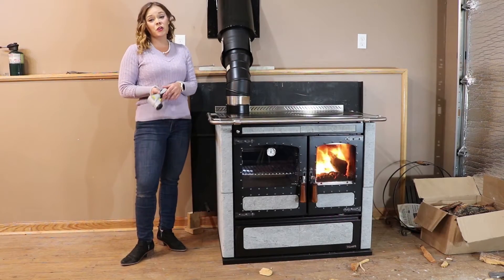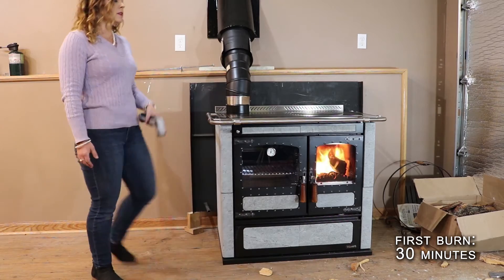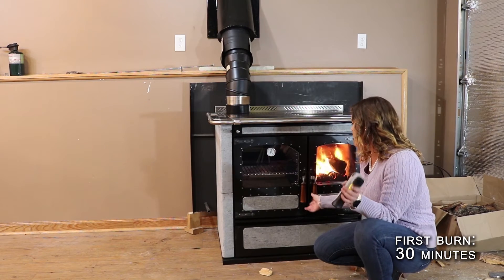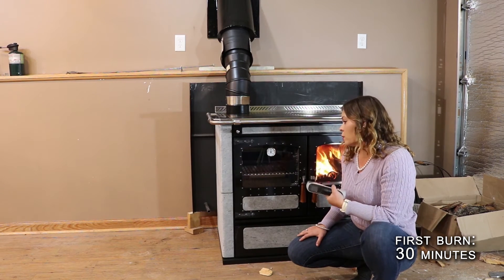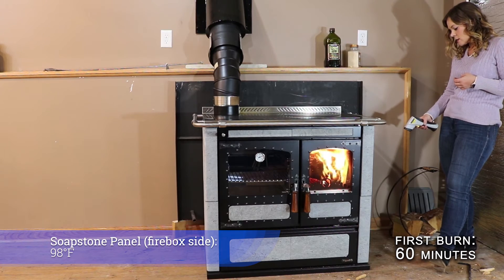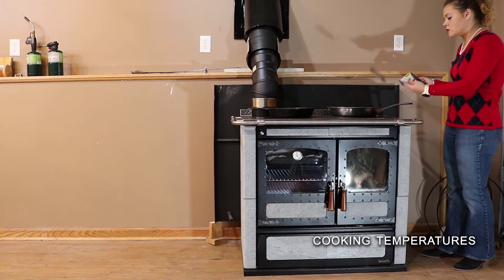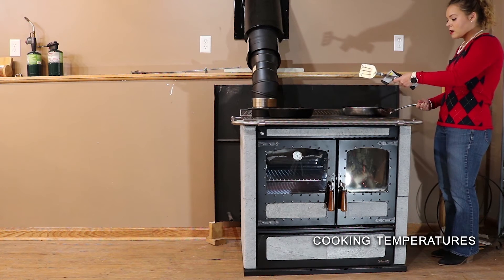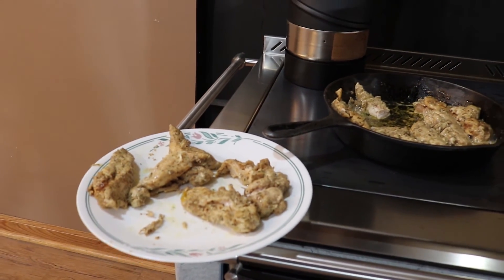Rizzoli L90 Wood Cook Stove - Temperature Readings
Sarah from Obadiah's Woodstoves shows you what kind of temperatures you can expect from the Rizzoli L90 wood cook stove.

Give us a call at:
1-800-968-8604 (Monday - Friday, 9:00 AM - 5:00 PM MST)